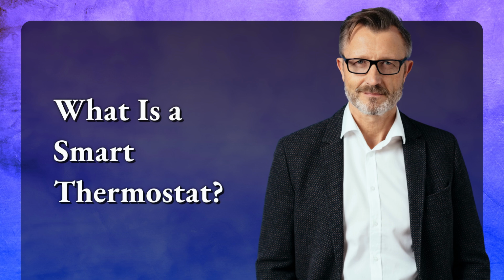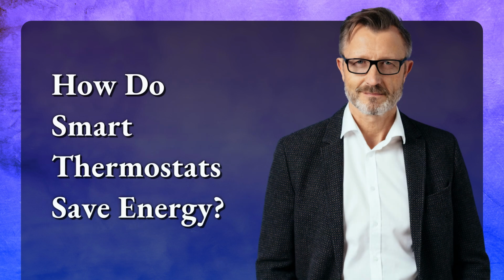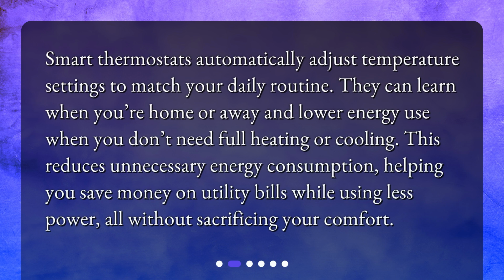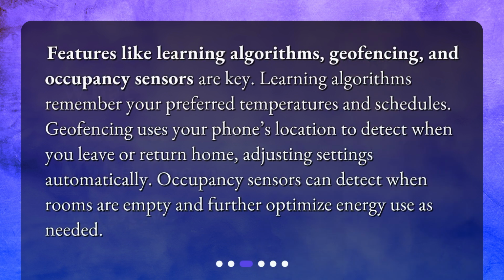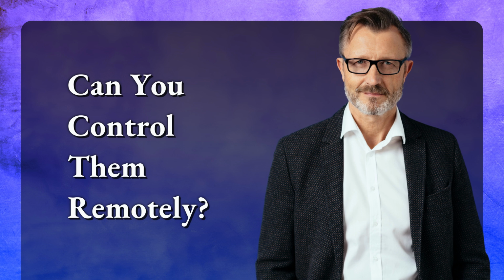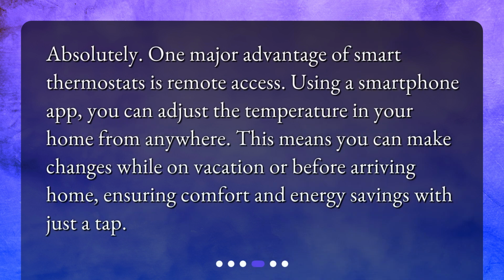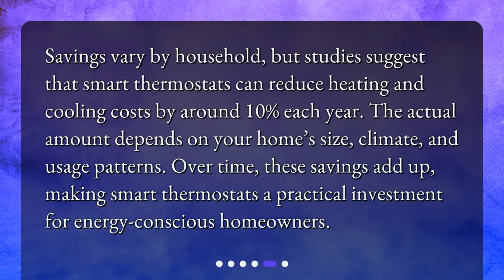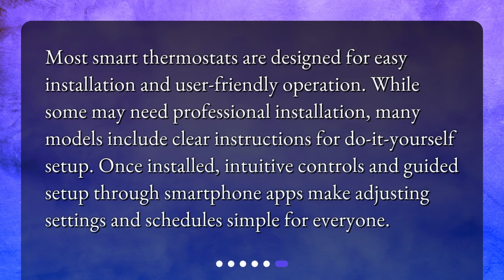How Smart Thermostats Slash Energy Bills & Boost Comfort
Smart Thermostats Save 👉 Discover how smart thermostats learn your habits, automatically adjust temperatures, and help lower your energy bills. This Q&A covers features, savings, easy installation, and why upgrading can maximize both comfort and efficiency in your home.

00:00 🔹 What Is a Smart Thermostat?
00:32 🔹 How Do Smart Thermostats Save Energy?
01:01 🔹 What Features Make Them Effective?
01:32 🔹 Can You Control Them Remotely?
01:57 🔹 How Much Can You Save?
02:24 🔹 Are They Difficult to Install and Use?

📌 Smart Home & Everyday Gadgets 🔸 Energy Efficiency & Smart Climate Control 🔸 How Do Smart Thermostats Improve Home Energy Efficiency?